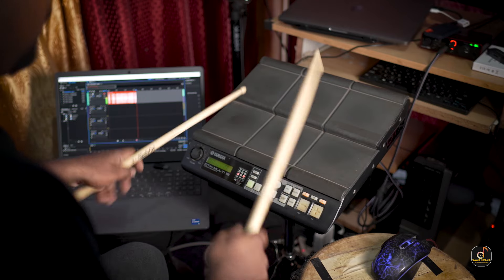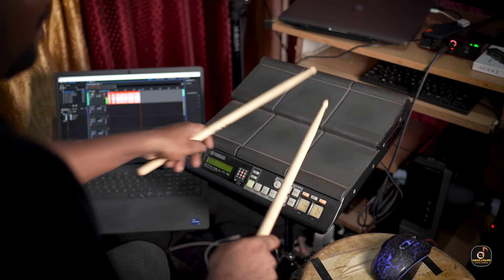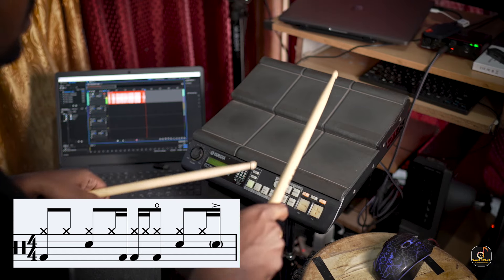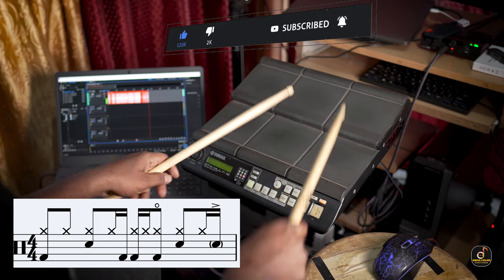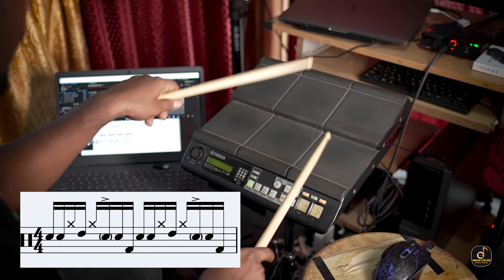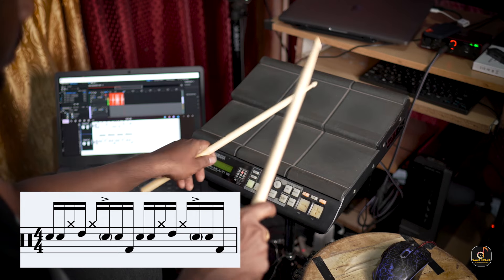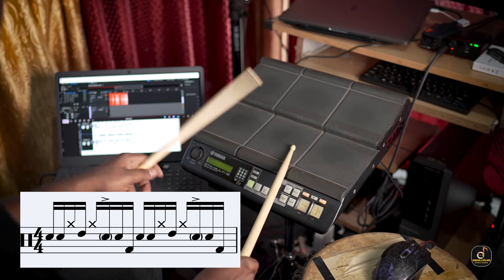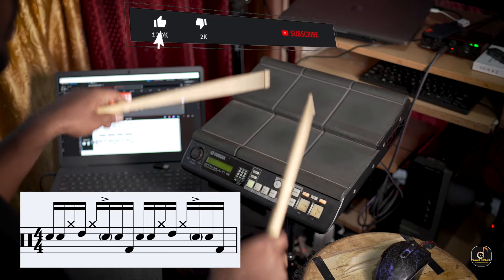HOW TO PLAY Best Drum Beats With Fills 2024 | Yamaha dtx mult 12 | Dolphin Binesh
ONLINE INDIVIDUAL MONTHLY CLASS AVAILABLE

SPECIAL COACH FOR
       (drums and western grooves and fills}
      (mridangam,tabla,tavil,bango,etc all indian instruments}
      (specially song pattern coaching [user wish]}

● 4 Classes Per Month● Individual class only
● From Morning 9 to 12 & evening 5 to  10 classes
   you can choose 1 hour
● Language (Tamil ,malayalam ,English)
● Which Language is Comfortable For you
● Pay the fee at starting of the month (before starting
   the 1st class of that month)

● Classes via :
   ZOOM
   WEBEX
   BOTIM
   GOOGLE MEET

■LESSON PLAN■

● Learn Time signature
   4/4
   2/4
   3/4
   5/8
   6/8
   7/8
   9/8
● Hand speed exercise
● Comparisons Of
   BIGINNER GROOVE
   INTERMEDIATE GROOVE
   ADVANCE GROOVE
● Lessons As per Your Own Wish
● Learn Rhythm For Songs
● Play in Metronome [Timing]
● LESSONS FOR ALL INDIAN percussion      Instruments

[Text me through 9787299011] (whats app)

* RHYTHM SEQUENCE RECORDING WORKS
   (albums & christian songs , backround scores)

* SONG RECORDING WORKS

* VIDEO EDITING WORKS

* SONG PROMOTIONS ON YOUTUBE

SALE TONES FOR

ROLAND SPD20 pro
ROLAND SPD20
ROLAND SPD20X
ROLAND SPD30
ROLAND SPD SX
ROLAND SPD S
ROLAND SAMPLERS
YAMAHA DTX MULTI2
ROCKSTAR 20
ALESIS ETC

DEVOTIONAL KITS
DEMO ON YOUTUBE

drummers best exercise for hand speed
hand speed workout yamaha dtx multi 12
hand speed exerciese for drummers